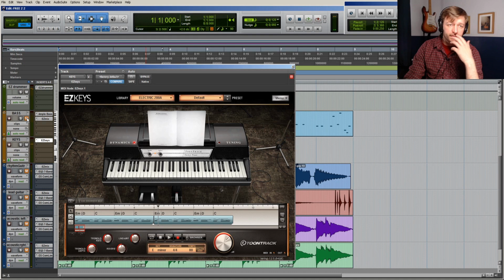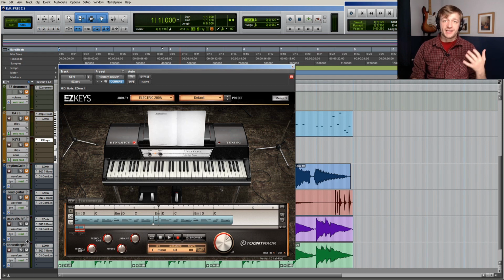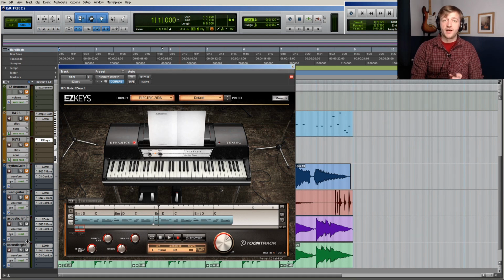FREE guitar loops/samples for producers and beat makers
FREE guitar sample for you to use however you like...use in your beats and tracks you are producing. Pack includes acoustic guitar, electric guitar and lead guitar. Get processed and unprocessed audio WAV files for you to use however you like. Thanks.

Social Media.